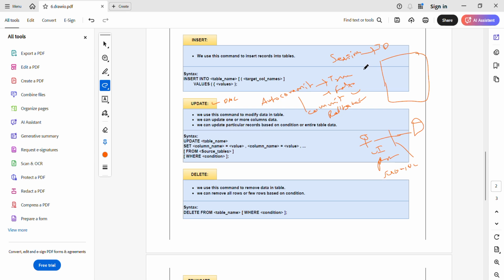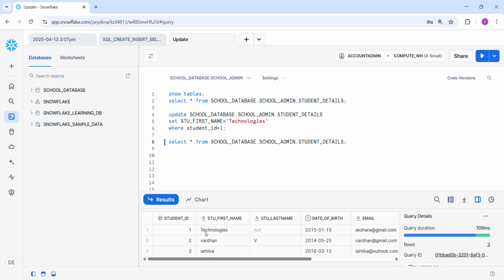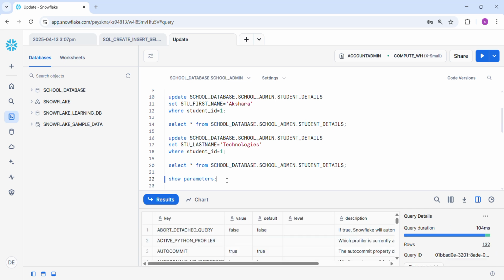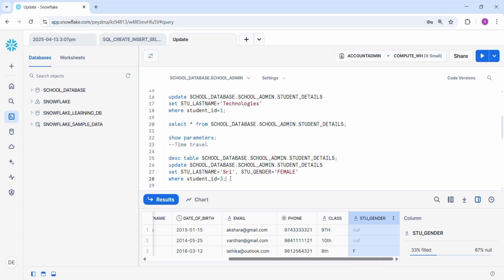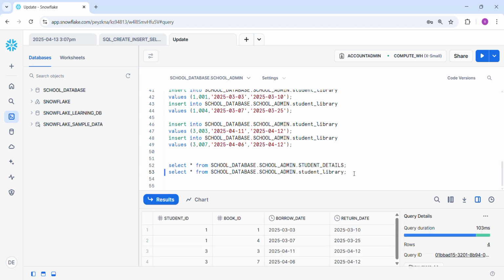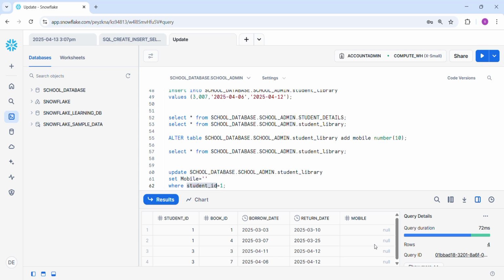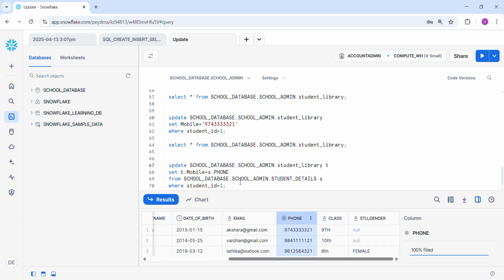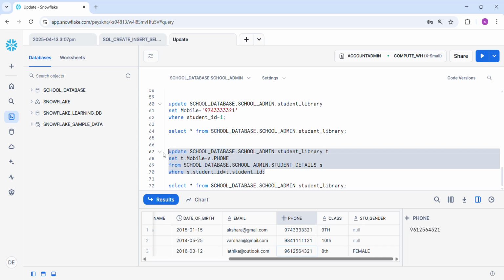6_1_8 DATA ENGINEER SQL STATEMENTS UPDATE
snowflake tutorial
dbt tutorial
cloud datawarehouse